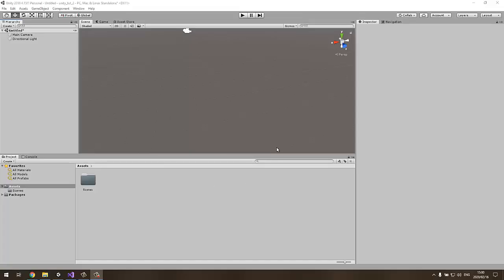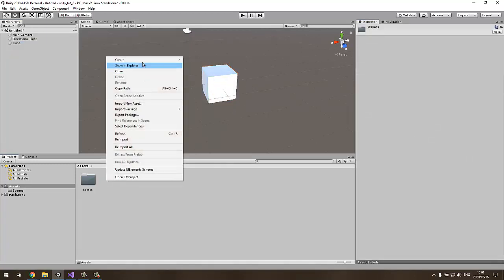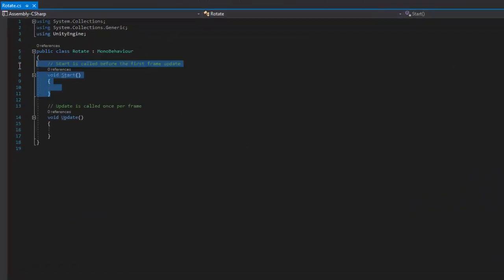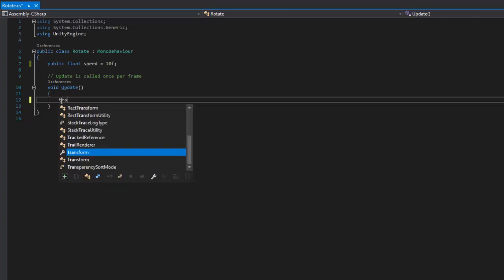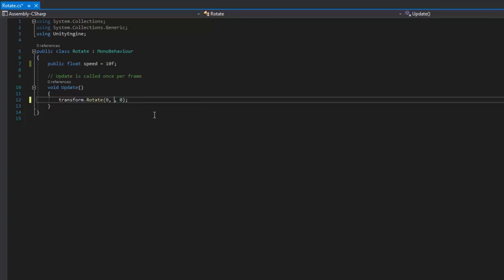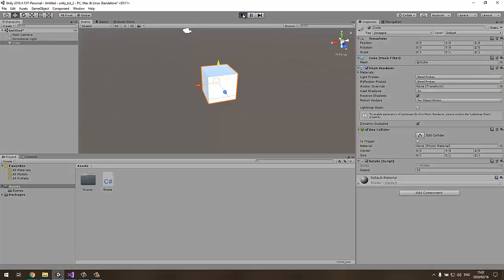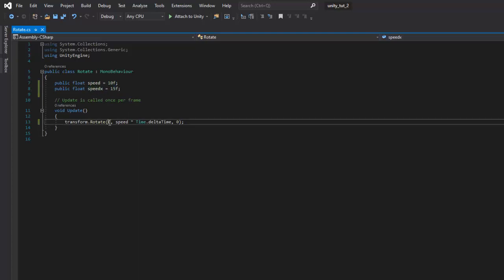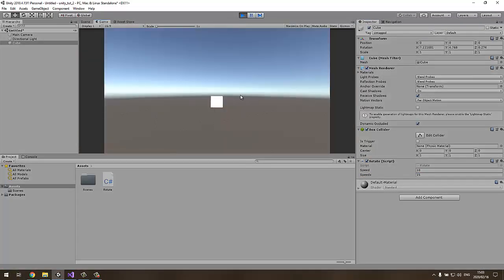Unity Tutorial : How to rotate any Game Object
Simple tutorial on how to rotate an game object in unity